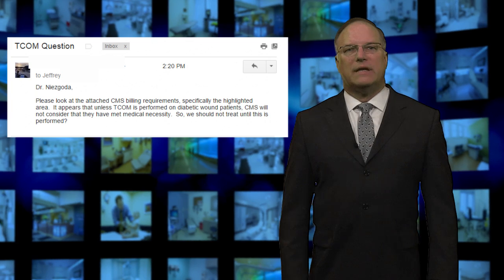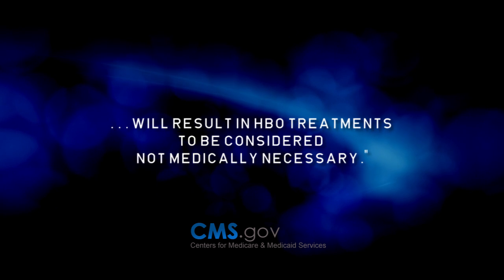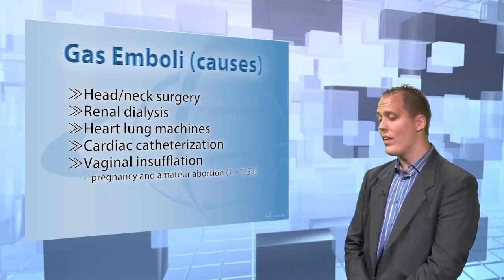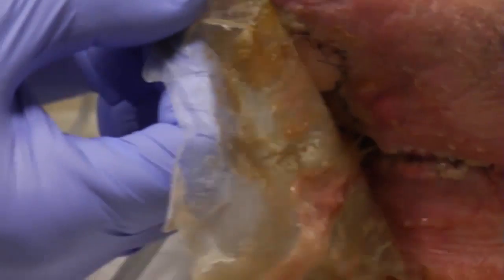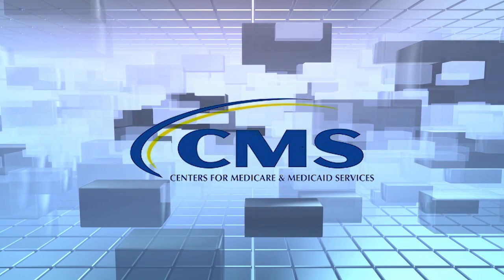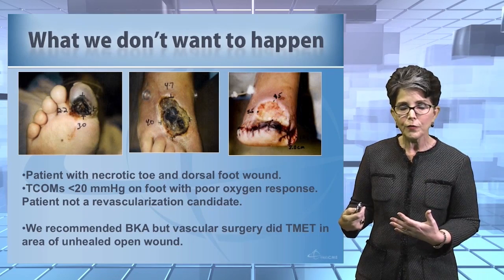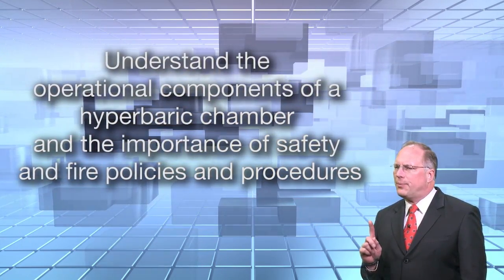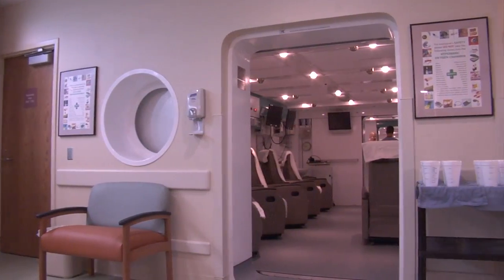Clinical Connections- TCOM and HBOT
Transcutaneous Oxygen Measurement and Hyperbaric Oxygen Therapy in the Management of Diabetic Foot Ulcers